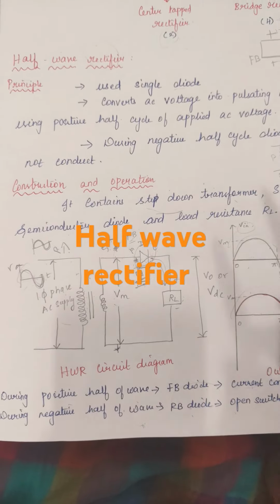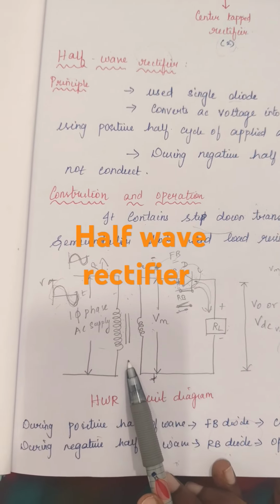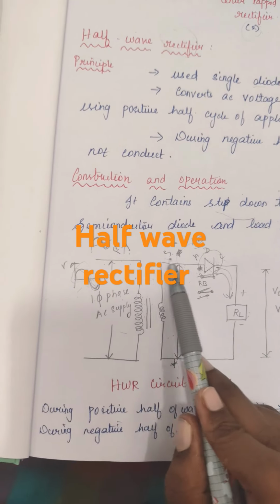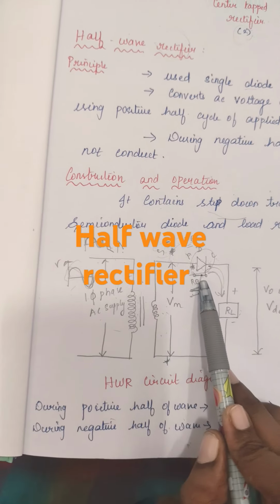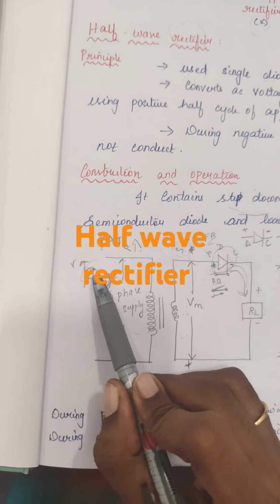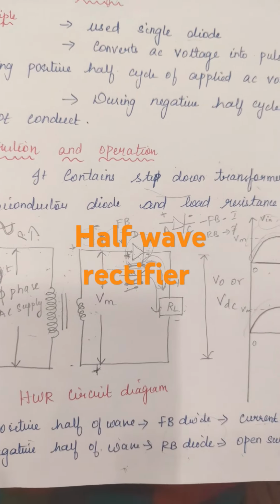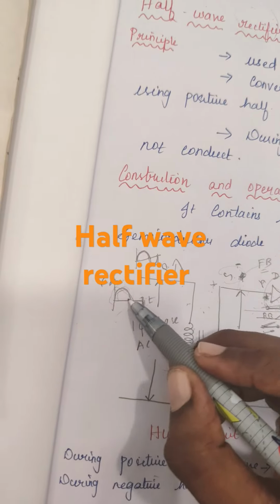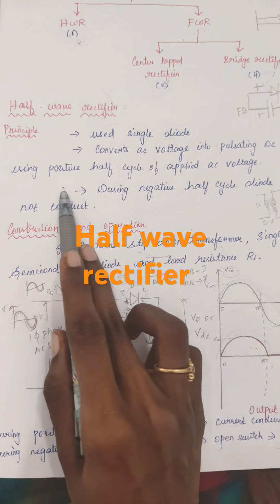HALF WAVE RECTIFIER